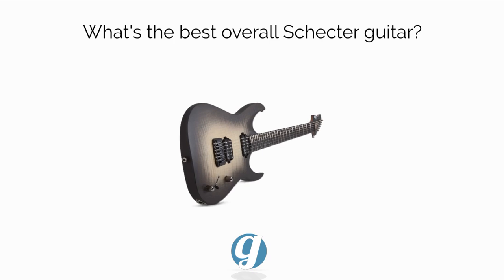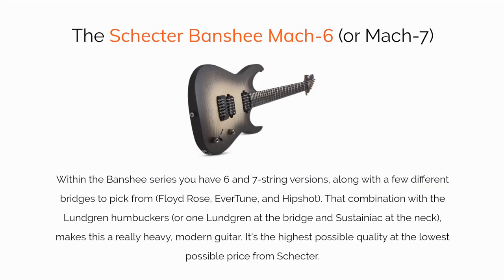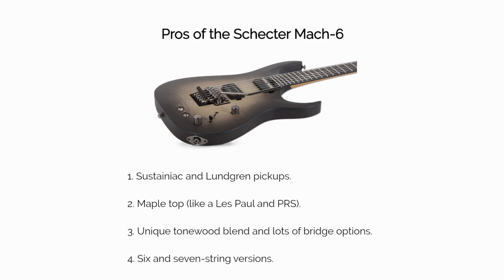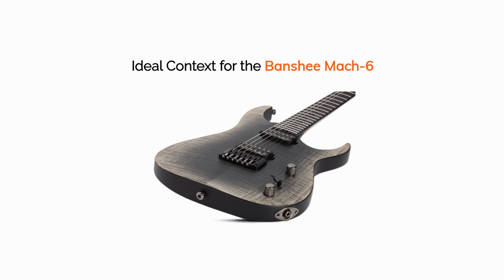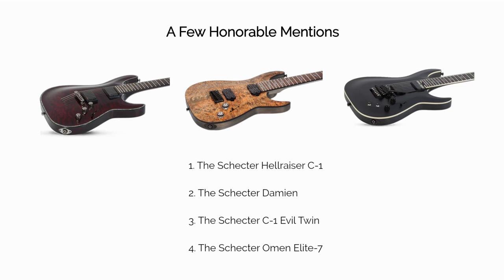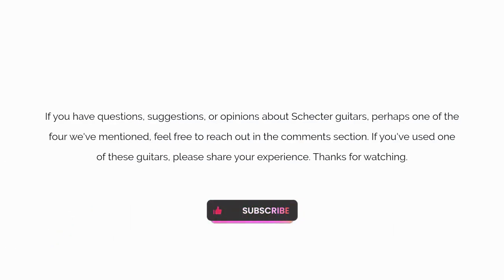The Best Schecter Guitar Overall: Which one is the best value?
HONORABLE MENTIONS
🎸 3. Schecter C-1 Evil Twin

This is my take on the best overall electric guitar from Schecter that focuses primarily on the Mach-6. We'd argue it's one of the best-value options with a good balance of price and quality.

Here's an excerpt from the full article at Guitar Chalk:

"Within the Banshee series you have 6 and 7-string versions, along with a few different bridges to pick from (Floyd Rose, EverTune, and Hipshot). That combination with the Lundgren humbuckers (or one Lundgren at the bridge and Sustainiac at the neck), makes this a really heavy, modern guitar. It's the highest possible quality at the lowest possible price from Schecter."